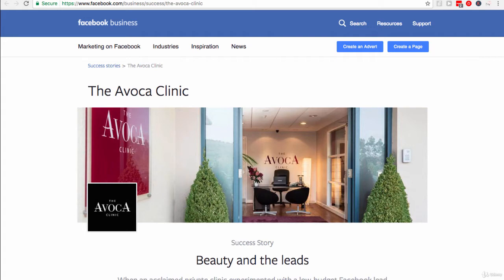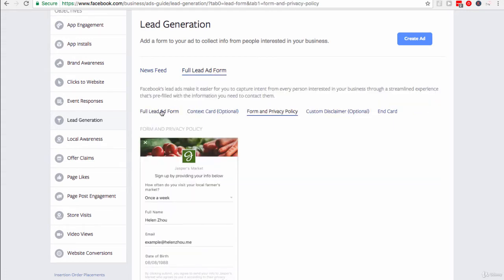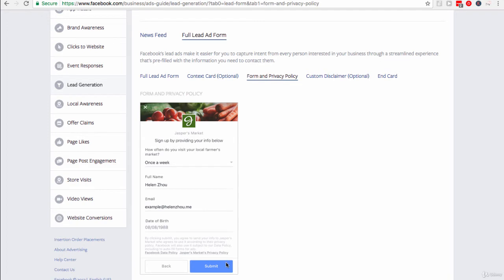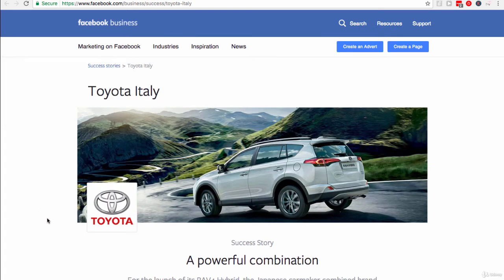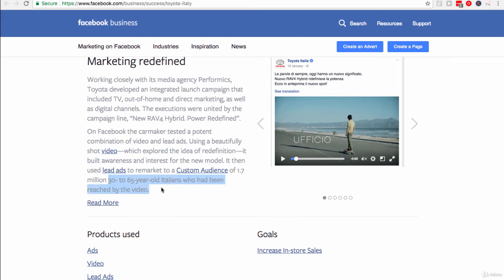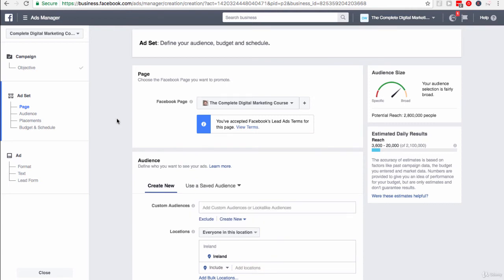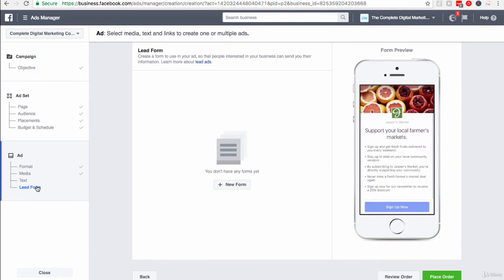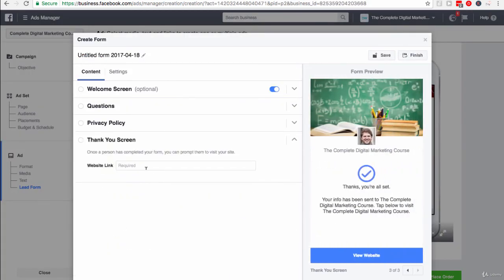Lead Ads | The Complete Digital Marketing Course - 12 Courses in 1